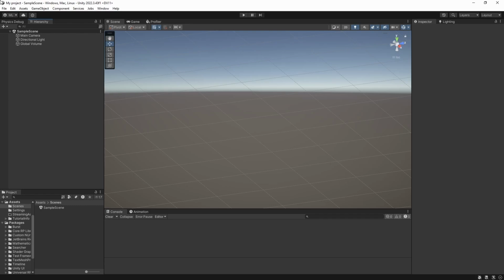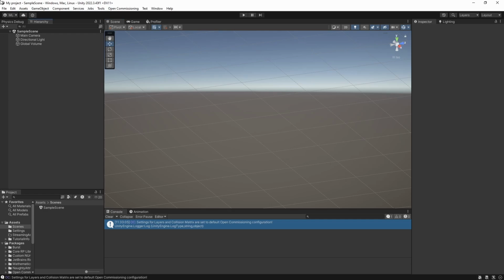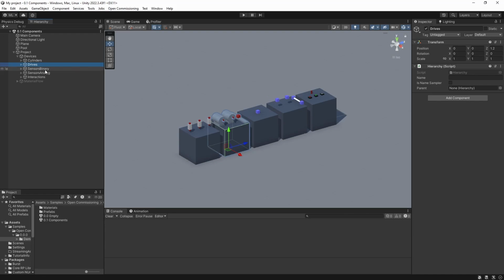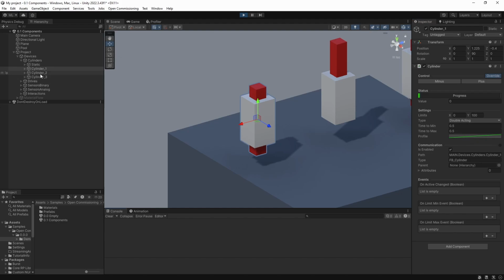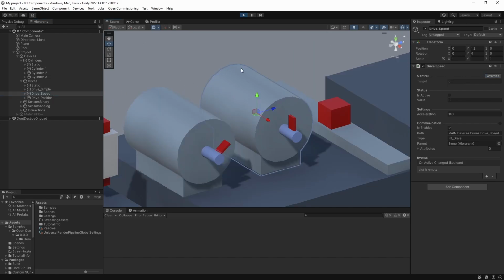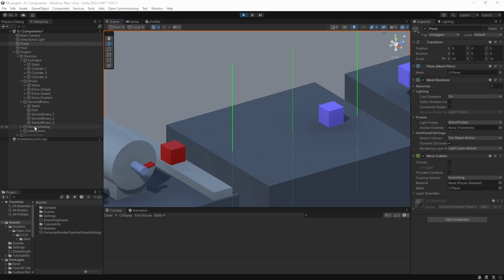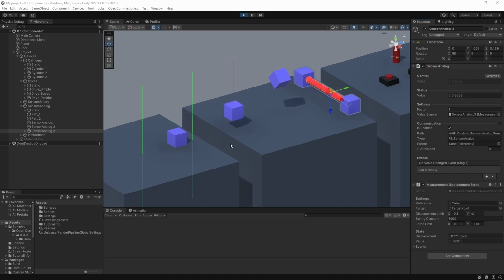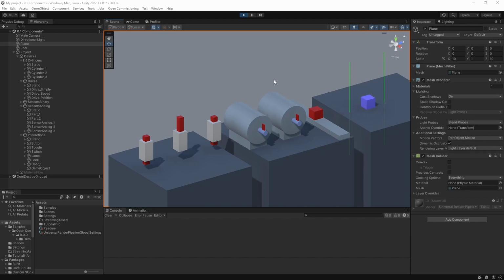Open Commissioning - Tutorial 1: Getting Started (Virtual Commissioning)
Welcome to the first tutorial in our Open Commissioning series!

In this video, we’ll walk you through the initial setup of Open Commissioning, an open-source platform built on Unity and TwinCAT.